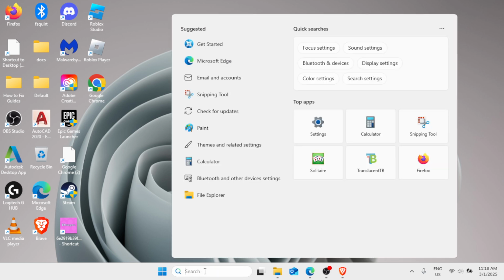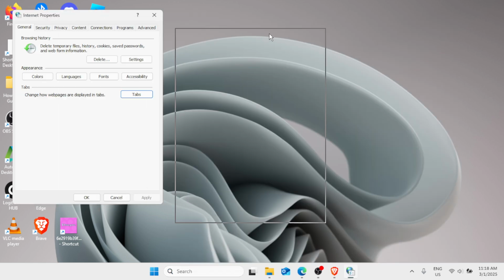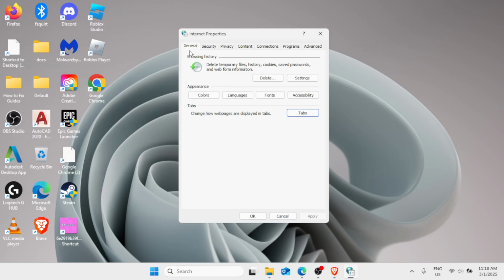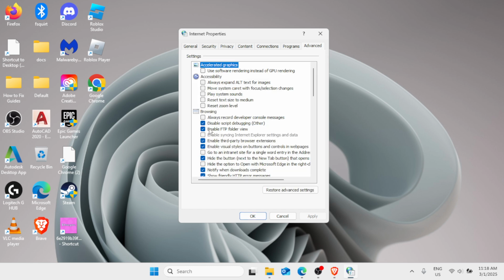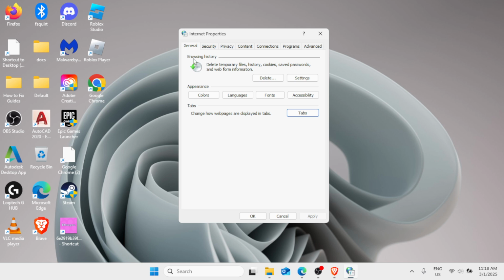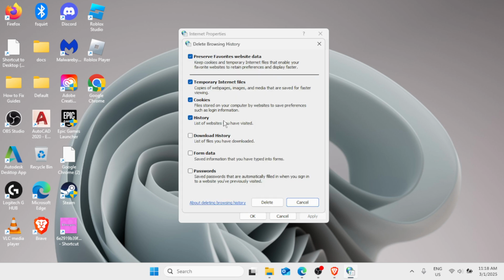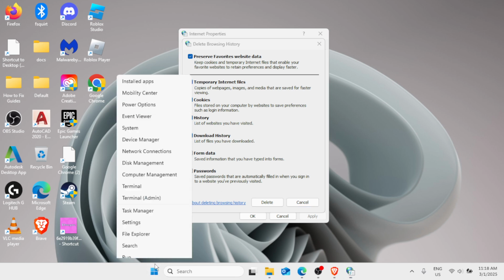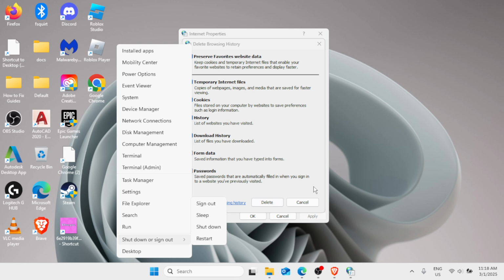How to Fix SCRIPT ERROR in Windows 11 - USEFUL FIX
Annoyed by script errors popping up in Windows 11? This video explains the most effective ways to fix script errors, whether it's a browser issue or a system glitch. Easy-to-follow instructions — no tech skills needed. Follow the guide and keep your PC running smoothly.

0:00 Intro
0:16 Navigate internet properties
1:05 Restart windows